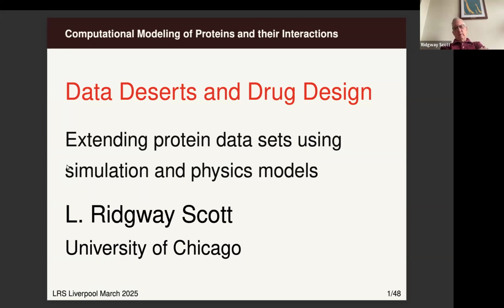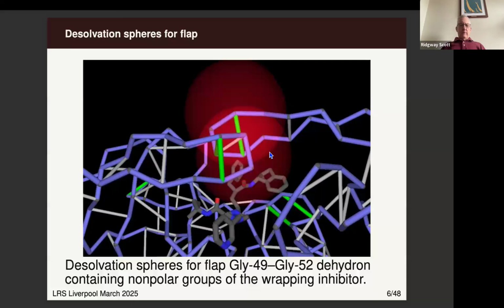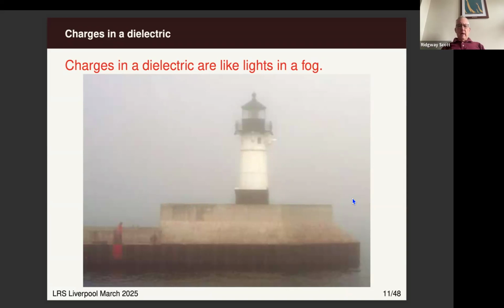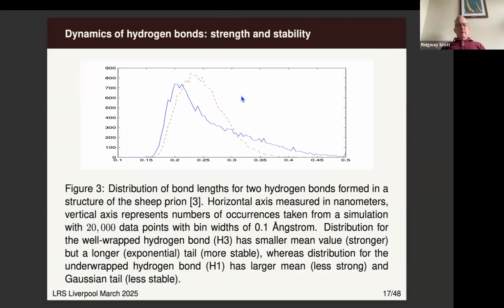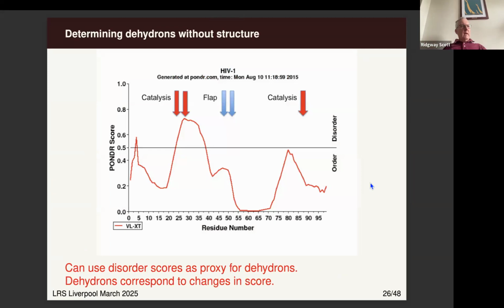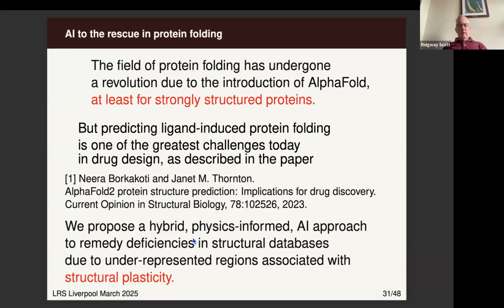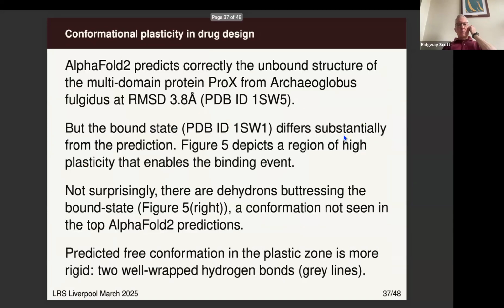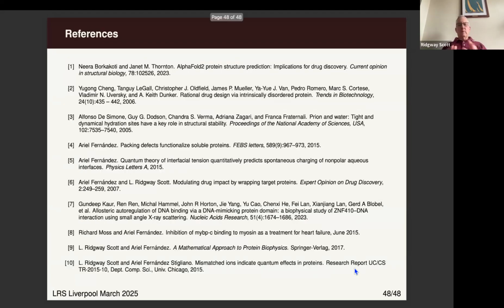Ridgway Scott's talk at the MIF++ seminar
Speaker. L. Ridgway Scott (University of Chicago, US).

Title. Data Deserts and Drug Design.

Abstract. We review computational modeling of proteins and their interactions using the concept of dehydron, a backbone hydrogen bond that is insufficiently protected from water attack. We explain the concept of protein structural plasticity, a region of protein geometry between fully structured and disorder. Such regions are data deserts poorly described in existing databases, and they are often indicated by dehydrons. We show how the dehydron concept can extend protein data sets using a combination of simulation and physics models.